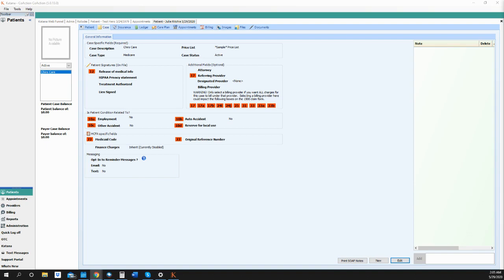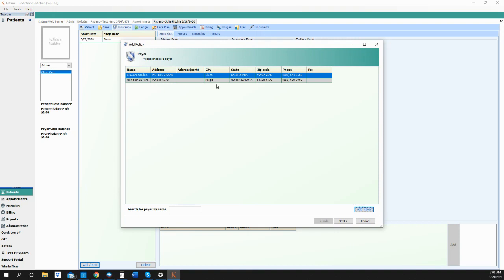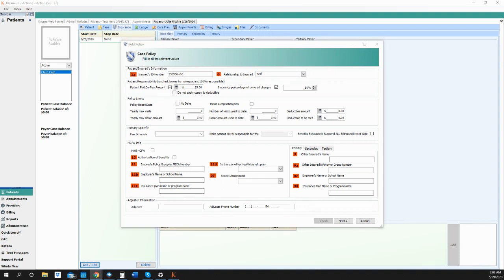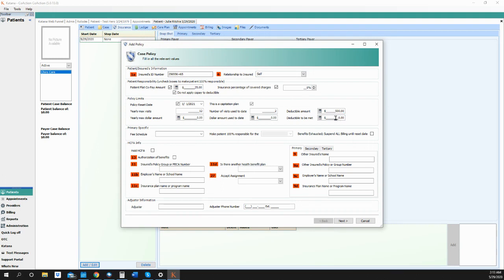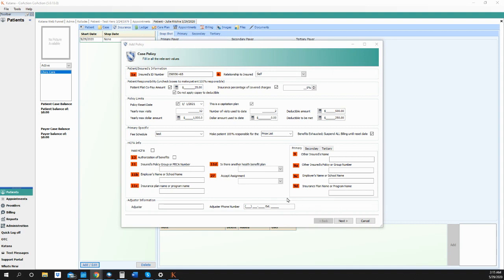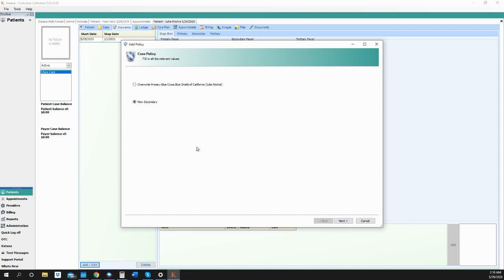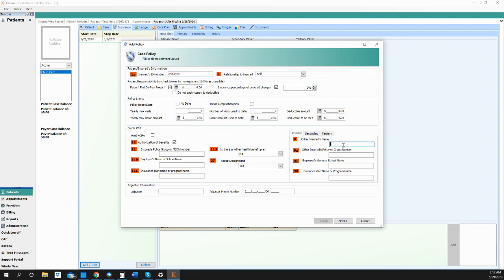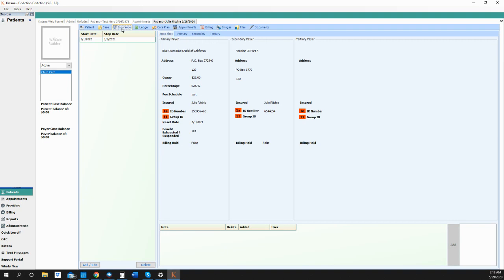How to enter a Patients Insurance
🔍 Effortless Insurance Integration with CoAction

Navigating insurance details is an essential aspect of chiropractic clinics, and CoAction makes this Billing process uncomplicated. Dive into this tutorial to master the art of integrating insurance information seamlessly into your CoAction system.

📌 What we'll delve into:

Diverse Policy Holders: Understand how to add insurance policies whether the holder is the Patient (self), Another Patient, a Non-Patient, or even a Company.
Connect a Fee Schedule: Discover how to incorporate a Fee Schedule(detailing the allowed amounts determined by Insurance Payers) and link it directly to the Patient's Insurance Carrier.
Key Insurance Details: Delve into entering crucial data such as % of Coverage, Policy Limits, Reset Date, and Policy Start Date to ensure accurate billing and coverage tracking.
Multiple Insurance Entries: Explore the method of adding Secondary or even Tertiary Insurance options for a single patient when applicable.
🛠 The CoAction Edge:
Insurance details can be intricate, but with CoAction's structured approach, clinics can achieve accuracy, clarity, and efficiency, ensuring no detail is overlooked.

Simplify, integrate, and master insurance details with CoAction, propelling your clinic's billing efficiency to the next level! 📄💼

👍 If this guide simplifies your insurance integration process and brings added precision to your practice, please hit LIKE, SHARE with your fellow professionals, and SUBSCRIBE for further insights into CoAction's capabilities.